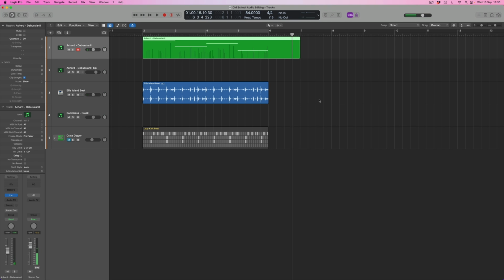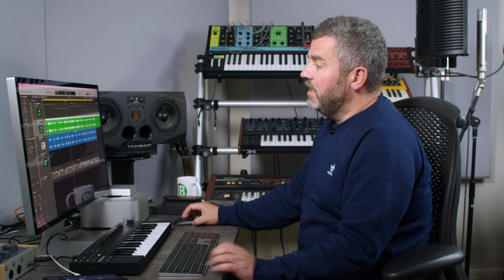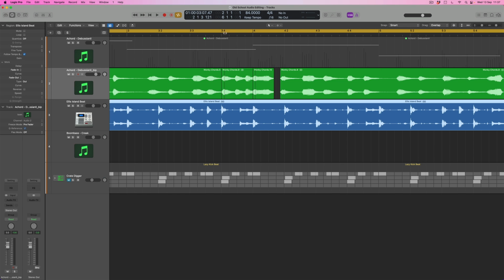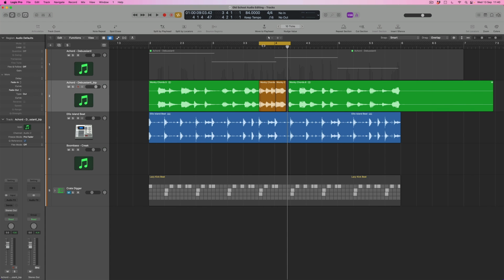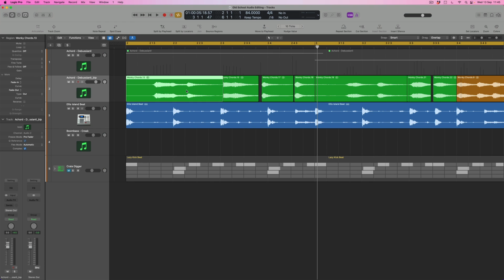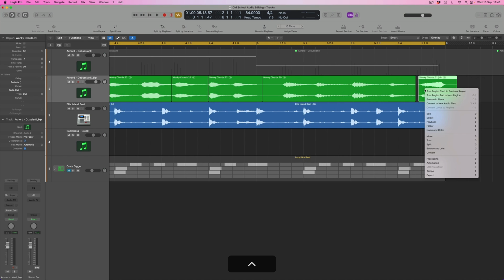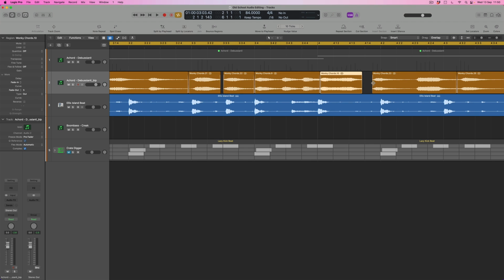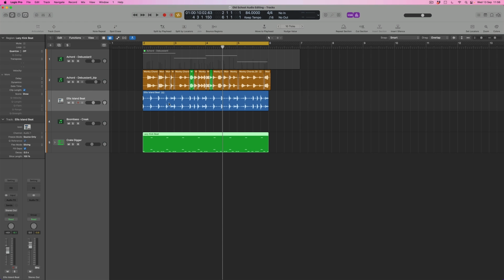LOGIC PRO X - Old School Audio Editing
Flex Time offers a remarkable series of tools to help you edit audio but this week, I'm going old-school and showing you how to edit with little more than a pair of scissors, some judicious fading and your own sense of groove.

 I want a tighter groove relationship between a new audio part I'm recording for my Touché pedal and a wonky groove which is the foundation of my track. So once I've used the Scissors to isolate each region I want to adjust, I'll show you how you can make small timing changes by sliding audio left and right along the timeline, as well as introducing you to the Nudge function. We'll also see how Fades can help manage the newly-edited start and end points between regions and see whether timestretching can also help.

At the end of the video, I'll remind you about Groove Templates, which are useful for getting MIDI regions to conform to an audio-based groove. If you want to learn more about those, click right

00:00 Intro
01:24 Introducing Touche
02:27 MIDI to Audio
03:17 Analysing the groove
04:36 Looking and listening to two audio regions side by side
05:38 Overlaps
07:34 Creating Triplet figure
09:41 Nudge
11:50 Fixing Bars 2 and 3
13:50 Ignoring clicks and moving on
14:55 Unexpected Transpose
16:03 Trim End to next region
17:34 Trim Start to previous region
20:02 Fades
21:48 Stretching to fill gaps
23:53 Summary of what we've done so far
24:49 Introducing DMD part
25:46 How you might fix MIDI region groove